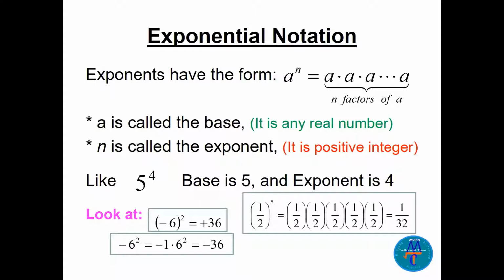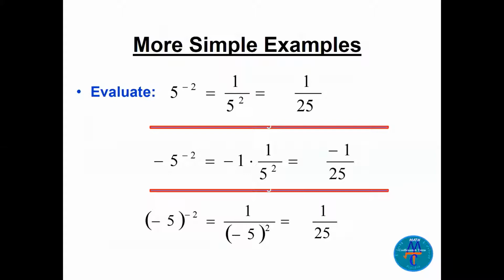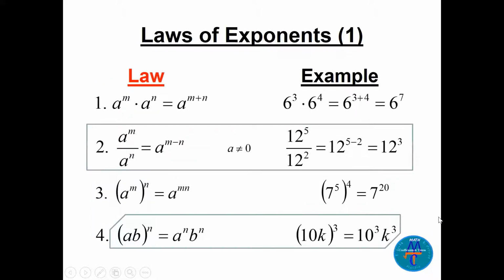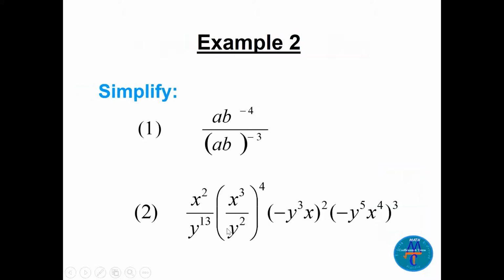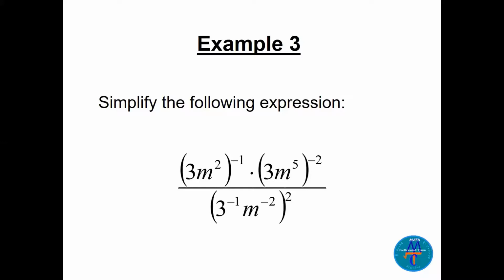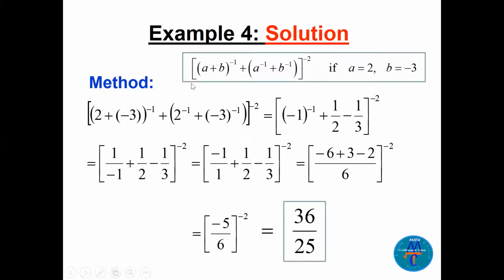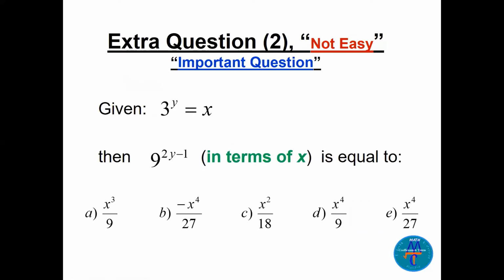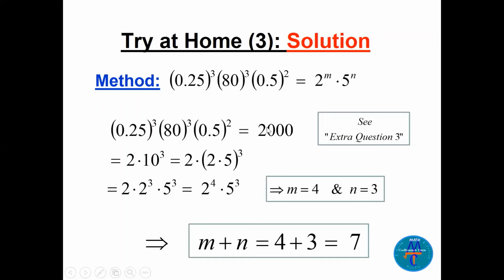Algebra Course Lecture 5 Integer Exponents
This video is presenting the series of "Algebra Course" Lecture 5. It explains 9 properties of integer exponents and presents many examples to illustrate them.